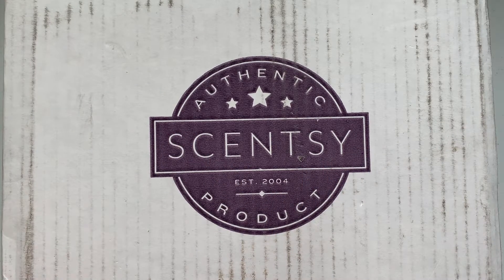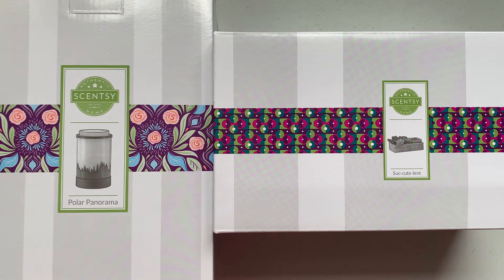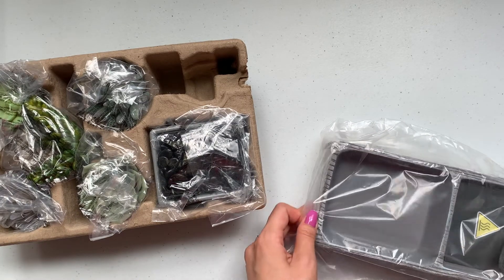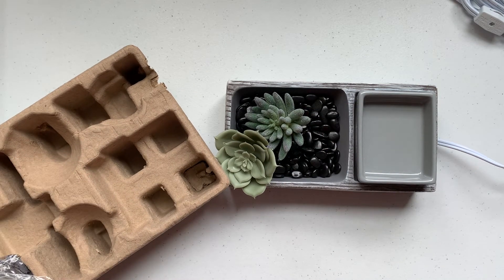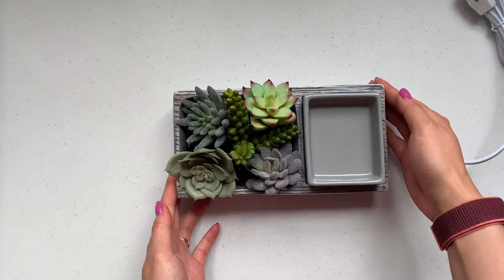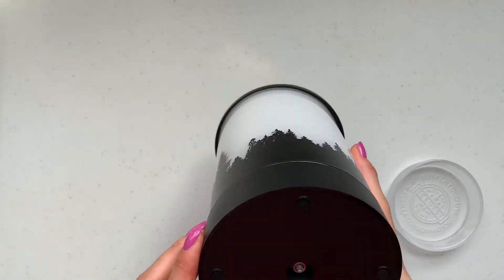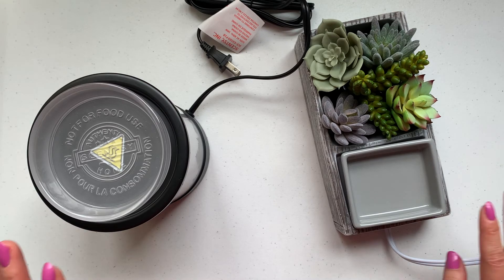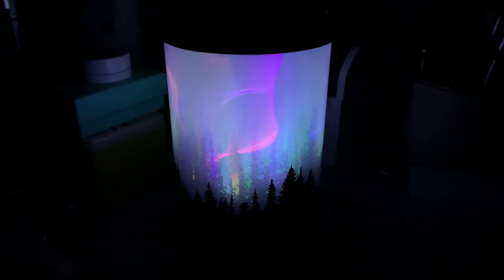Scentsy Warmer Haul! Suc-cute-lent & Polar Panorama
I've never had scentsy warmers before so I wanted to give them a try. After unboxing the warmers, I tested both out with 2 small pieces of wax, both warmers melted the wax completely within 20-30ish minutes. I am super impressed so far, but will test both for the next week before making the decision if I want to purchase a few more warmers. Please let me know if you have any questions about either warmer and I will try to answer as best as I can!

Polar Panorama Warmer ~ $65.00 ~ 18W (apologies, I said the wrong price in the video)
Suc-cute-lent Warmer ~ $55.00 ~ 12W